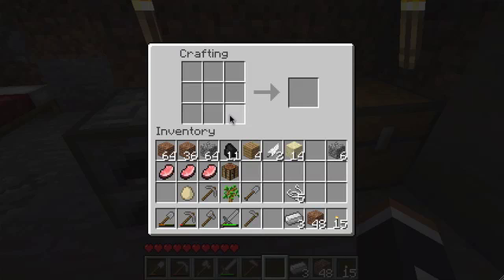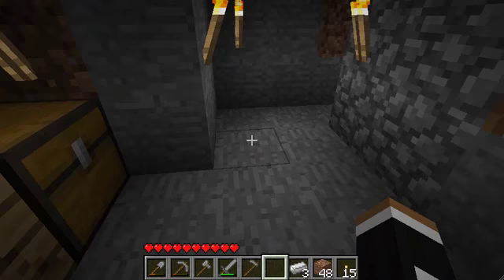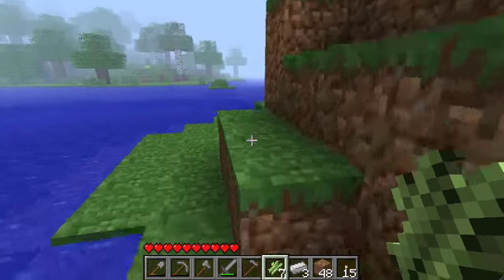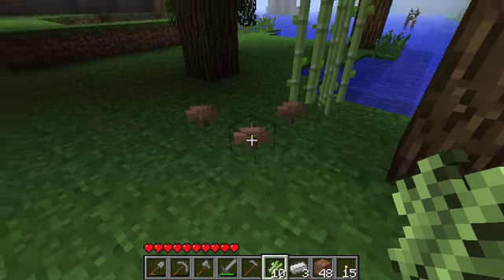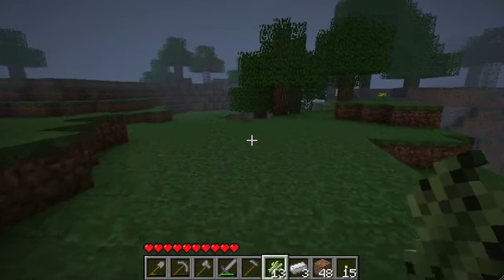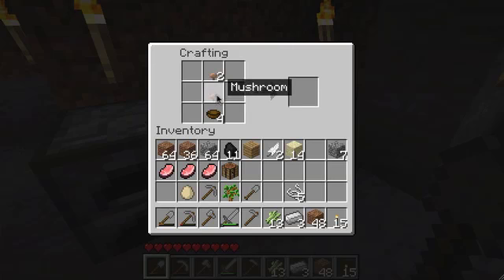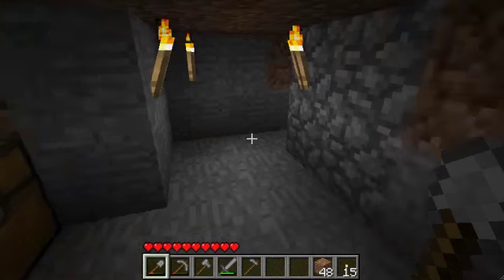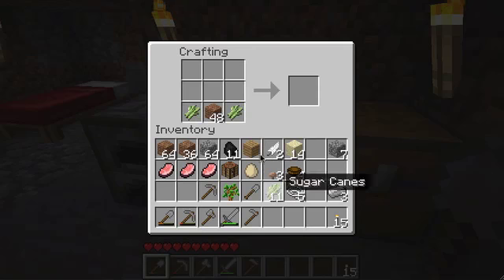Minecraft | Stranded Ep.7 Food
In this episode we will keep building our Minecraft knowledge by discussing about food. How to make basic food and how many hearts it will heal.

Golden Apple = 10 hearts
Mushroom Stew = 5 hearts
Raw Pork = 1.5 hearts
Cooked Pork = 4 hearts
Bread = 2.5 hearts
Raw Fish = 1 heart
Cooked Fish = 2.5 hearts
Cake = 1.5 hearts
Cookies = 1/2 hearts
If u want to know, red apples heal 2 hearts.

This episode is for beginners, it will be boring if you are an advanced player, just a heads up. However, I will be getting into more advanced stuff in the future. You are welcomed to stay! If you have a friend who just started playing Minecraft and know nothing about it, just send them over :D

I will have other tutorials as well as more minecraft videos up soon!